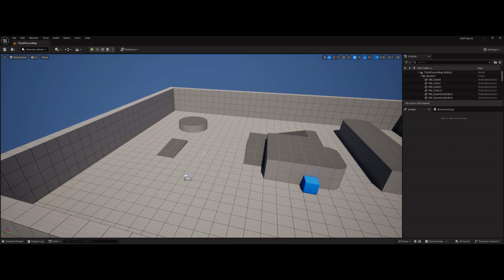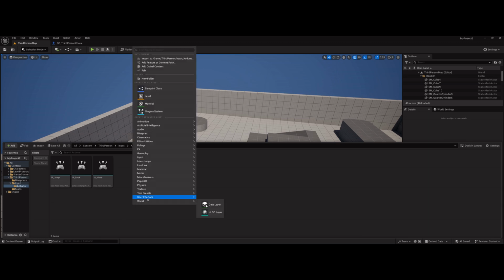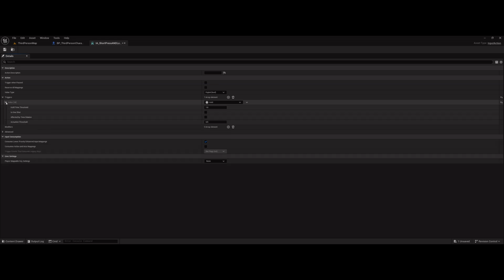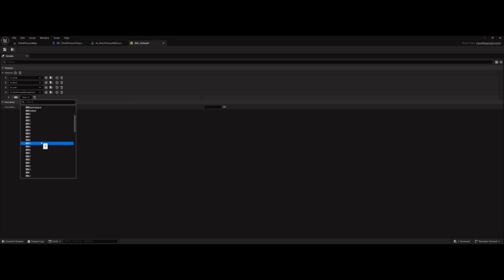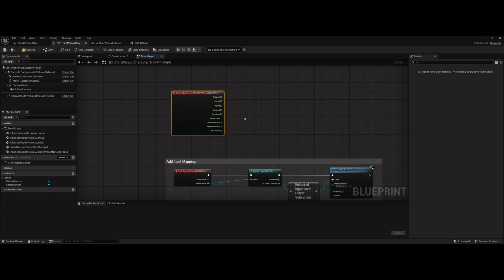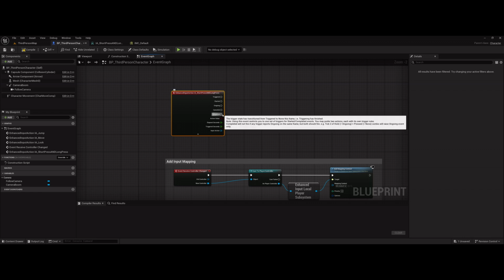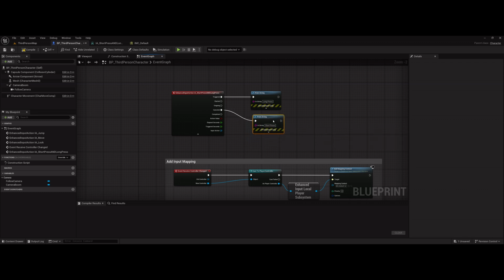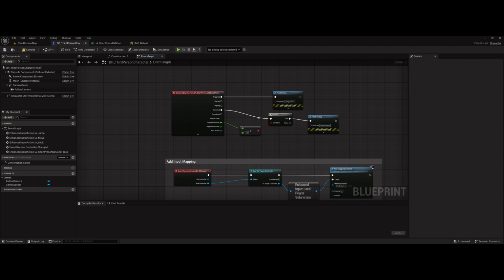Unreal Engine 5 Separate Press & Hold Behaviors On The Same Button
This video will quickly go over how to have two separate functionalities on the same button or key in Unreal 5 using enhanced input. One will be when you quickly press the button, the other is for when you press and hold the button.